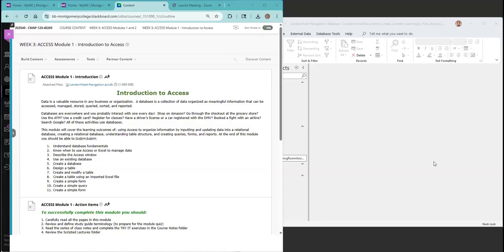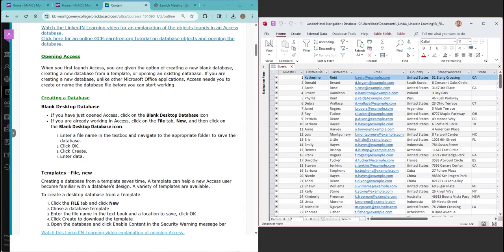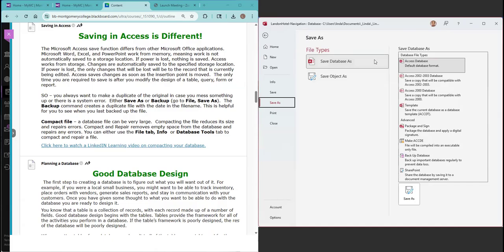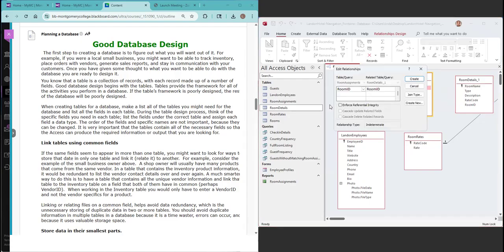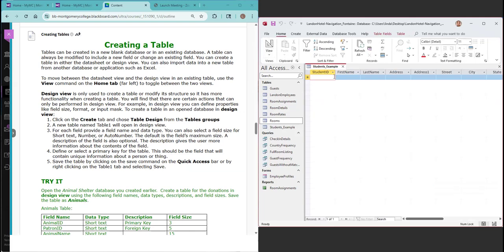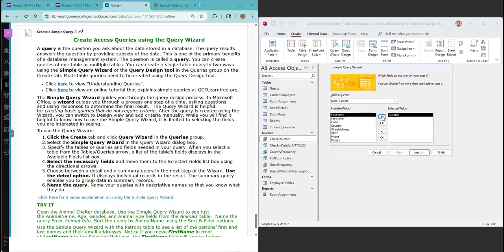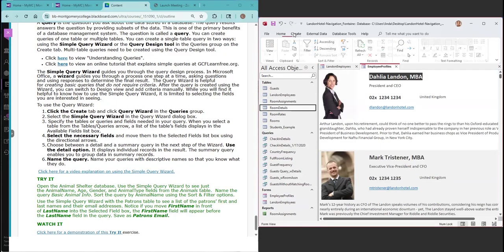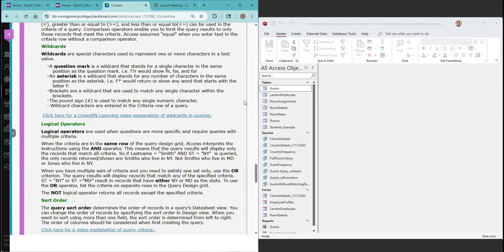CMAP 120-40265 Class Video Access, 6/10/25